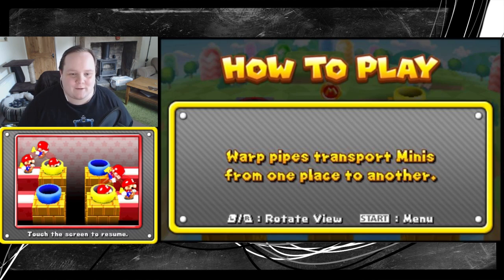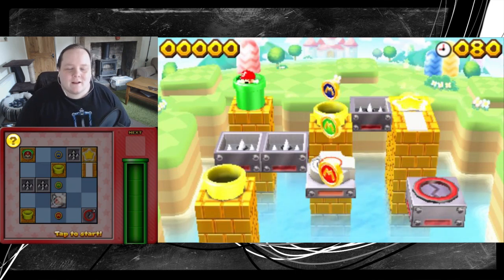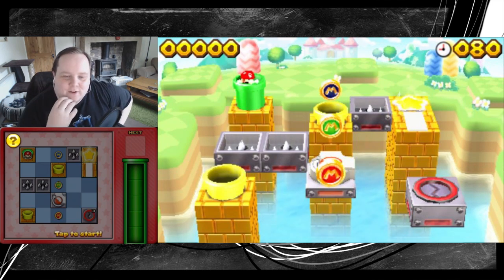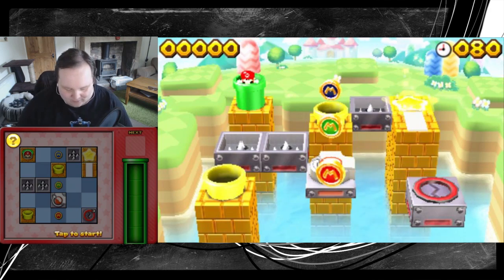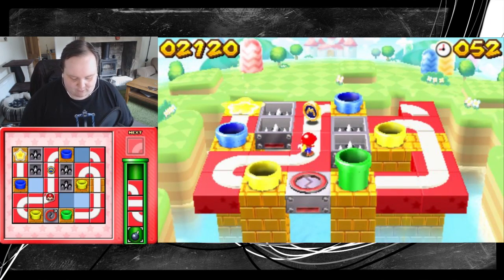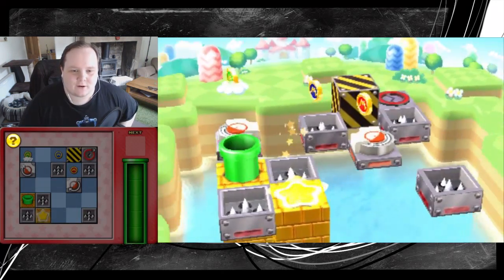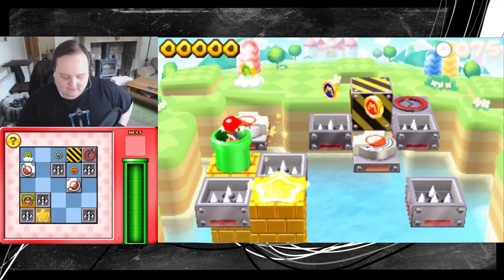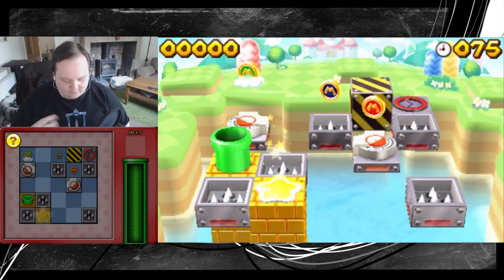Mario and Donkey Kong: Minis on the Move - 08 - Mario's Main Event 31-35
Just finished setting up the cables behind the TV/PC. This thing is crazy, got 5 HDMI inputs to a selector (PC, Xbox 360, PS4, WiiU and PS3 (Running through a Component-HDMI converter because of HDCP)), the output from which goes into my Hauppauge, then into a HDMI splitter, then into two TVs (One being the living room TV so that I can put stuff to watch on it). Total of 9 HDMI cables, plus power cables to 10 devices... Add in all the PC wires, including a powered USB hub because I didn't have enough ports... I never want to go behind there ever.

And doing it with two kittens in the room was an ABSOLUTE NIGHTMARE OH MY GOD I WANT TO DROPKICK THEM.